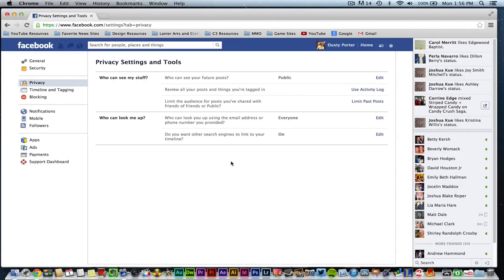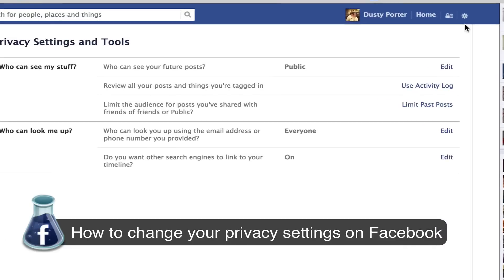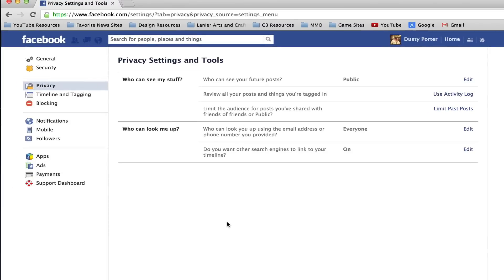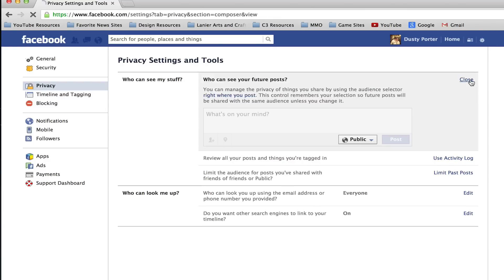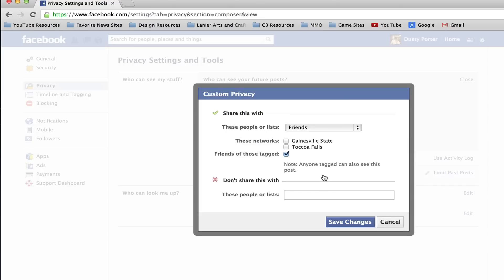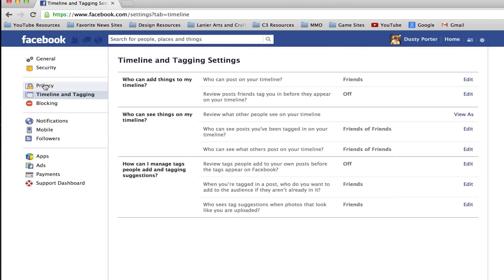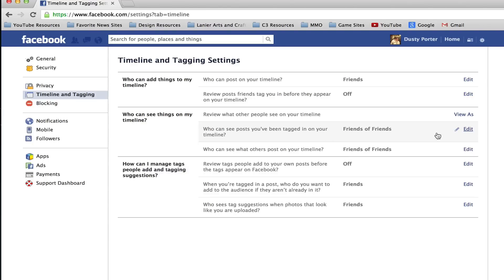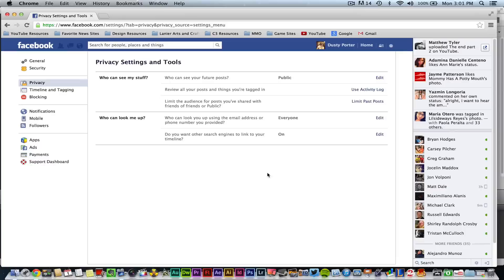How To Change Your Privacy Settings On Facebook - Facebook Tutorial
In this video tutorial I show you how to change your Facebook privacy settings. Changing your privacy settings on Facebook will allow you to change who can see your timeline as well as much more.

dmporter74